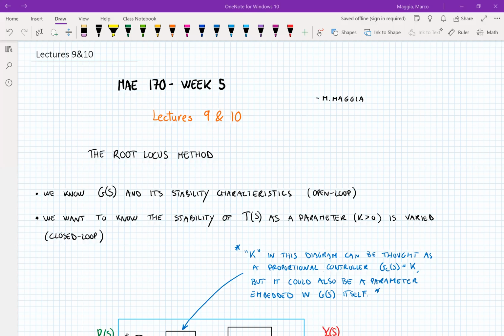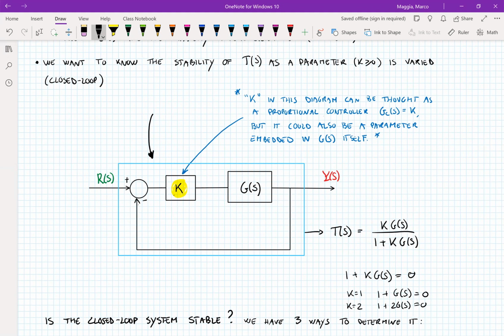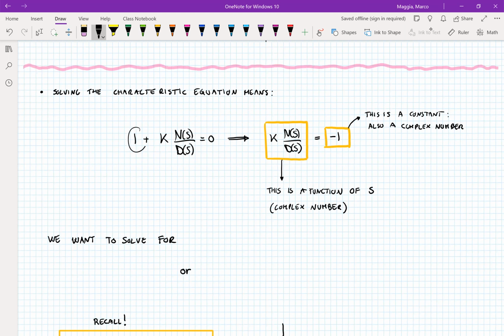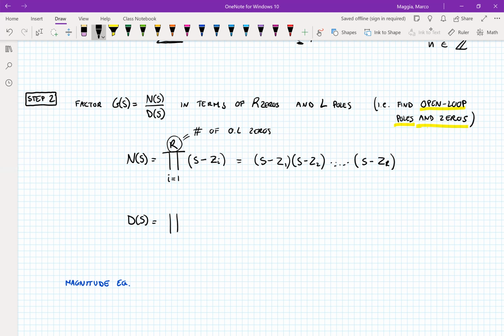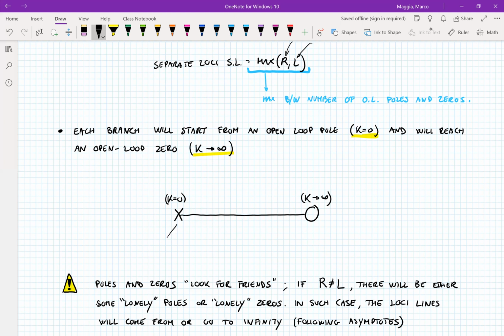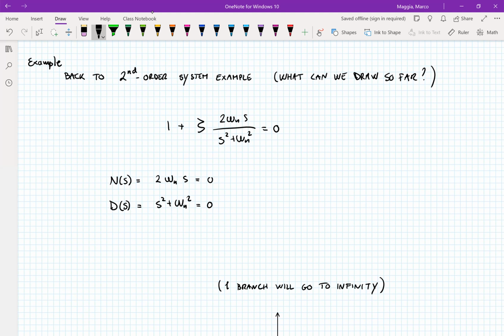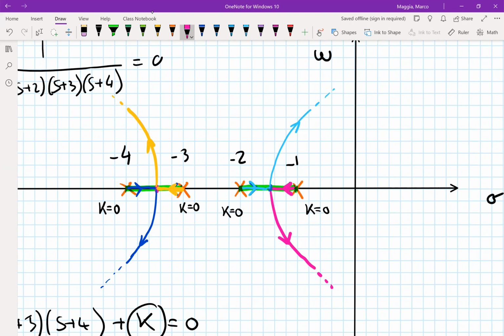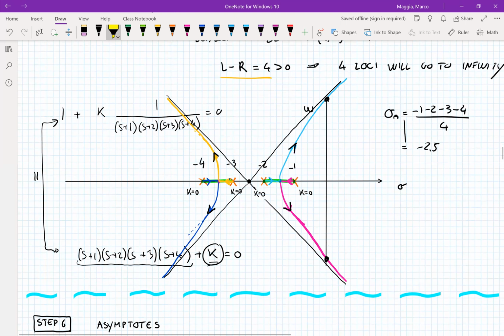MAE170 - Lecture 9 (Root Locus - First Part)